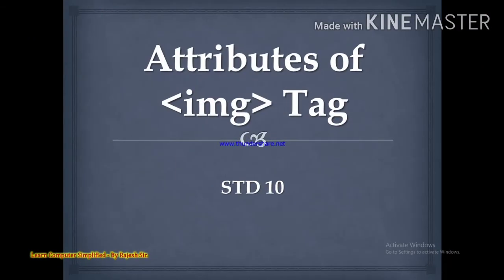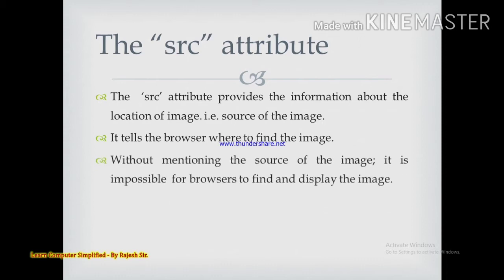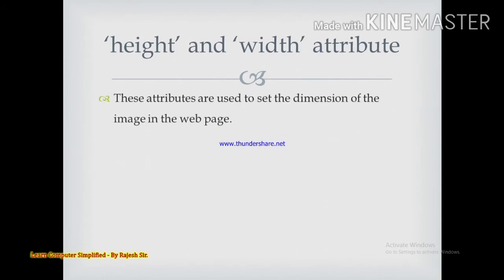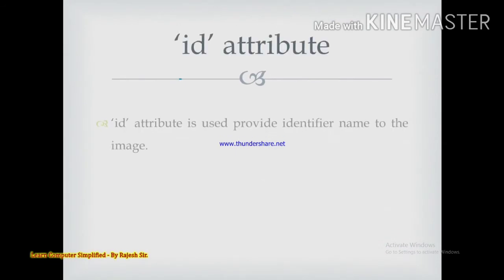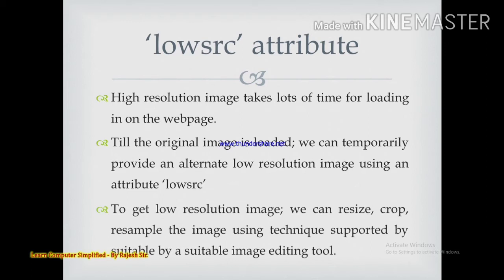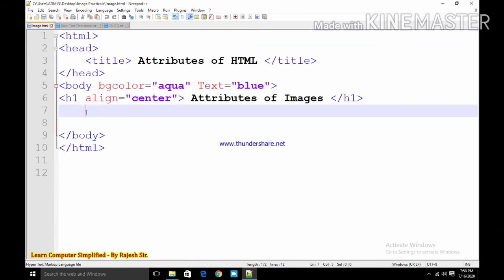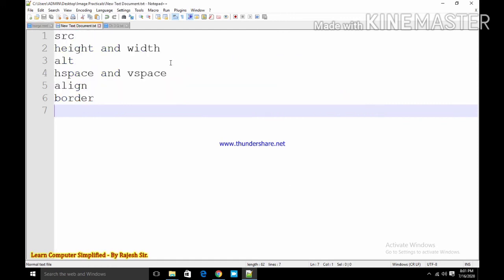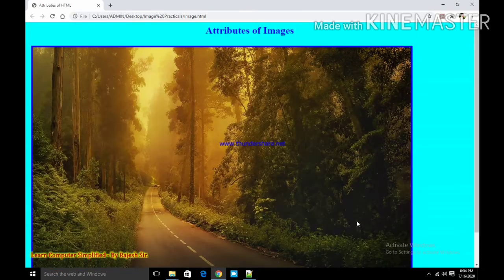Attributes of img tag - STD 10